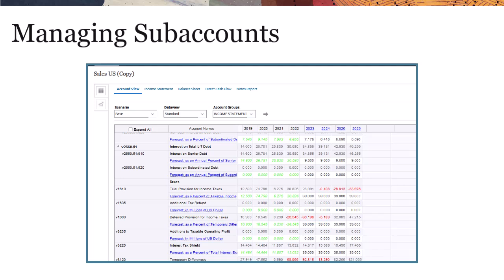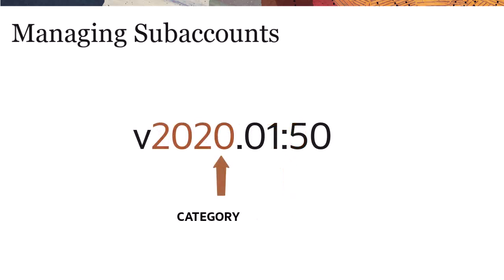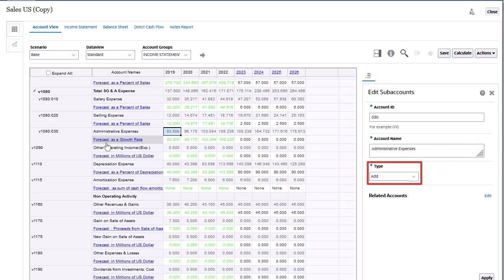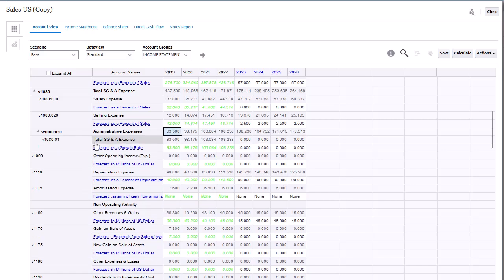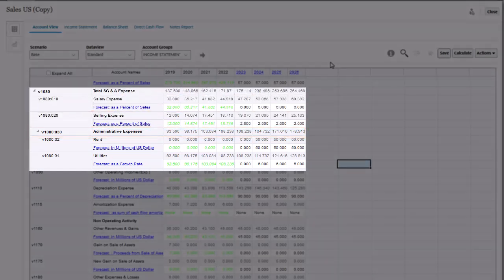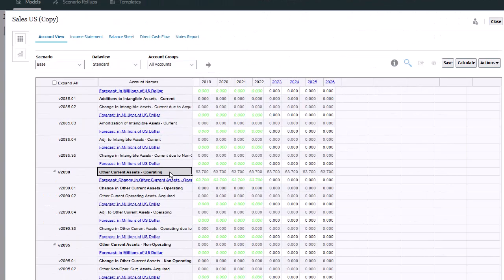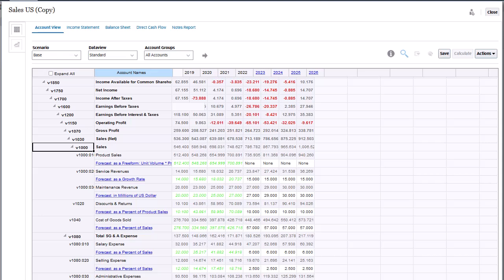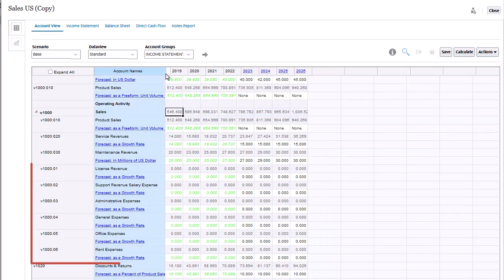Managing Subaccounts in Strategic Modeling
In this video, you learn how to add and modify subaccounts in Strategic Modeling including creating subaccounts by copying them from Excel. You start by reviewing the account structure so that you can recognize subaccounts in the Account View and on reports. You add subaccounts to both income statement and balance sheet accounts. You then enter data into subaccounts and see how that data rolls up into main accounts.